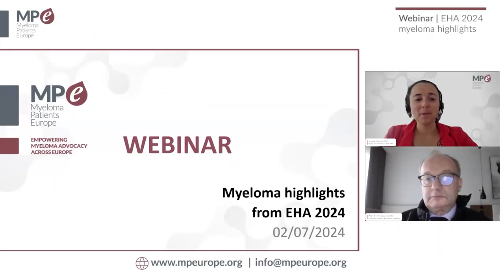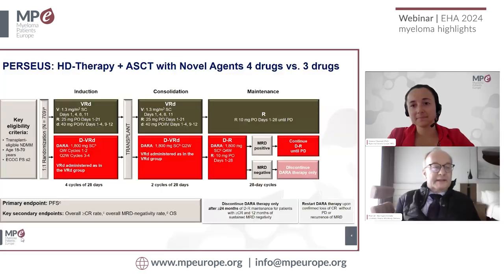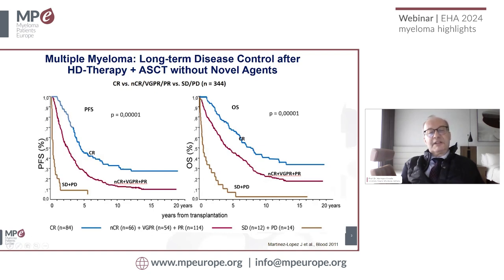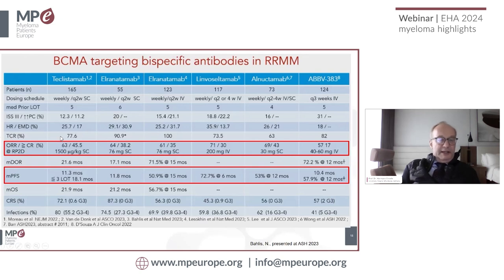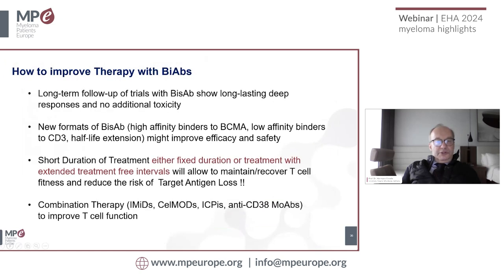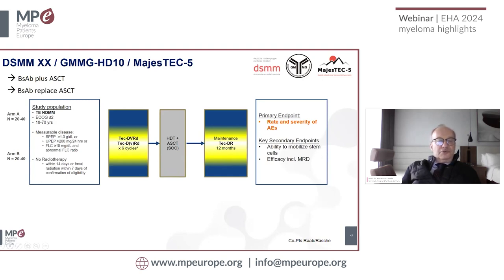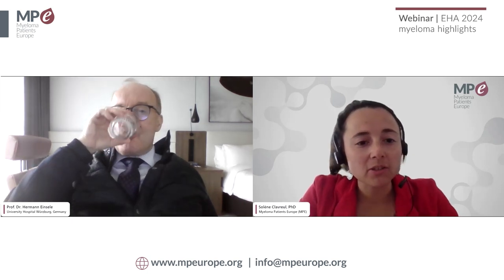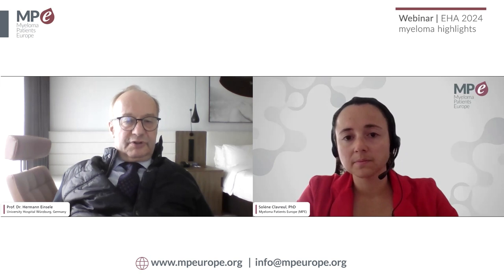MPE Webinar | EHA 2024 myeloma highlights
Myeloma Patients Europe (MPE) hosted a webinar on 2nd July 2024 summarising the most important myeloma updates presented at the European Hematology Association (EHA) Annual Meeting held from  13 of June to 16, 2024, in Madrid, Spain. Prof. Dr. Hermann Einsele, Director of the Department of Internal Medicine II at the University Hospital Würzburg, Germany, presented key updates and insights followed by a 20-minute Q&A session.